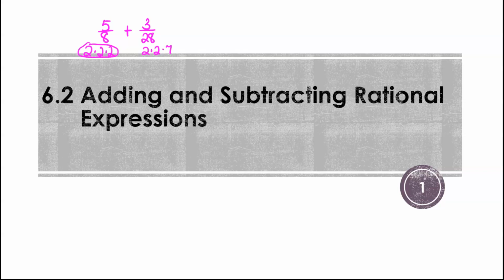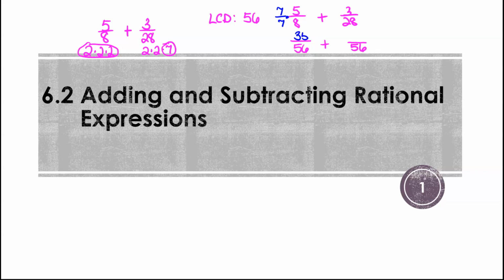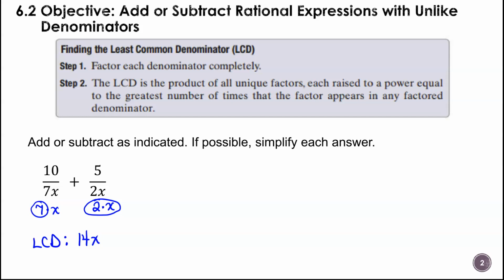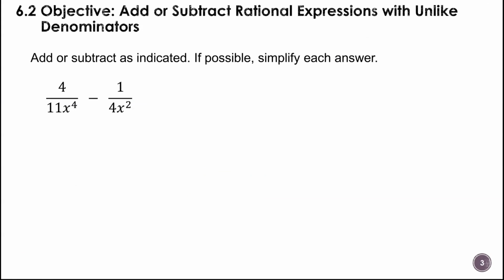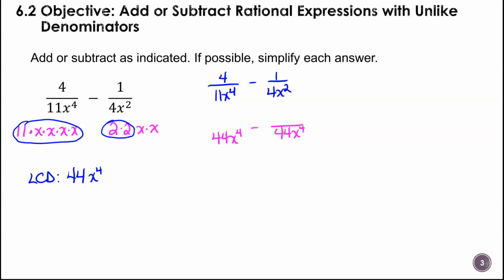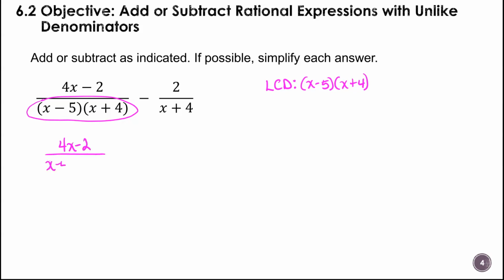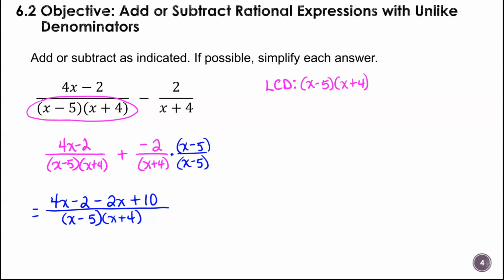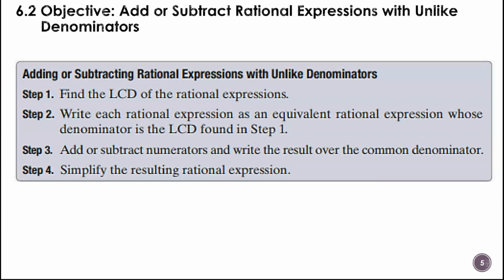6.2 Rational Expressions - Adding and Subtracting